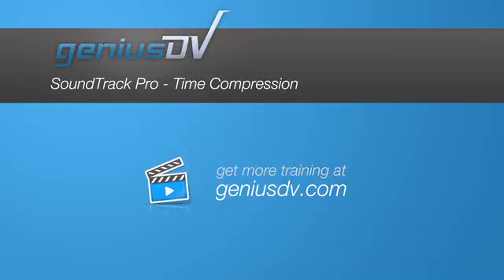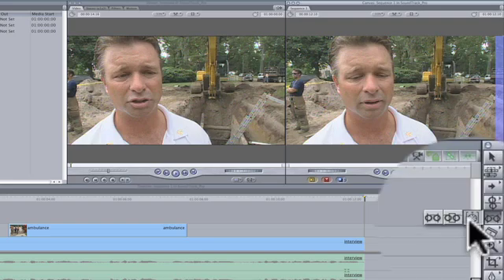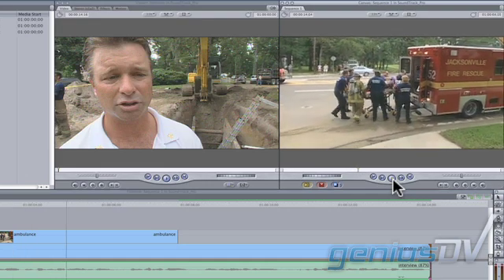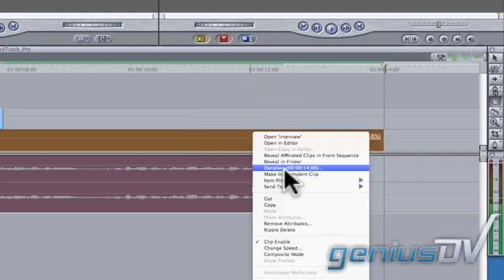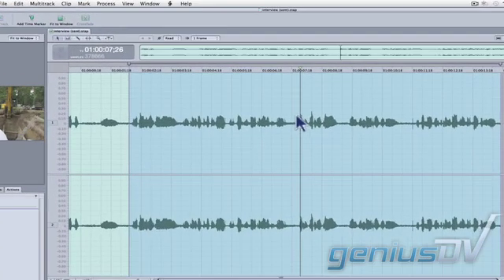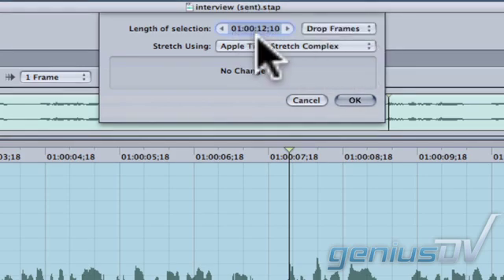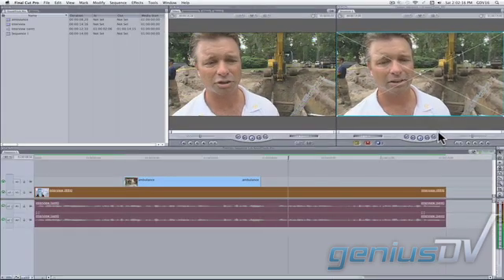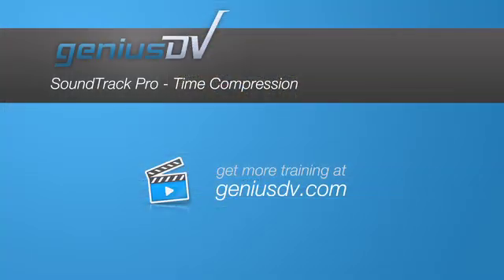SoundTrack Pro Time Shift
Learn how to slow down an audio file without changing it's pitch using the Time Shift function within Soundtrack Pro in conjunction with Final Cut Pro.